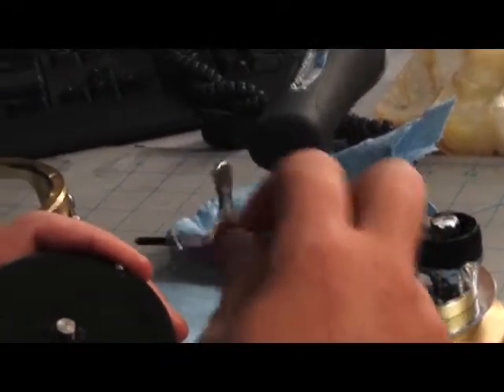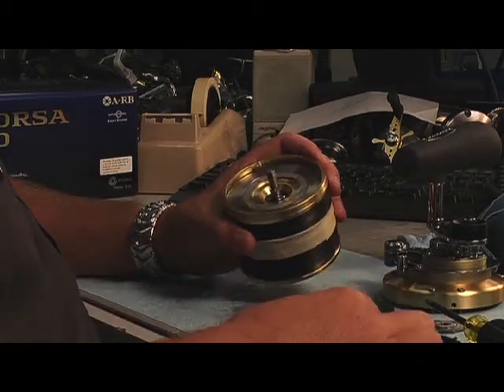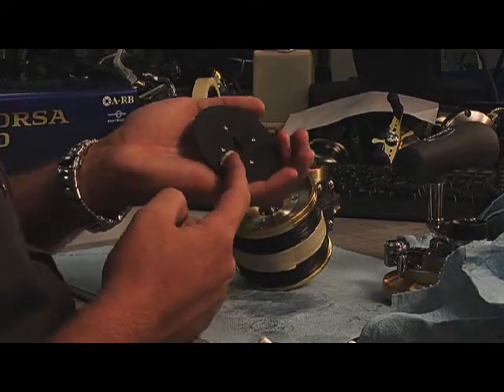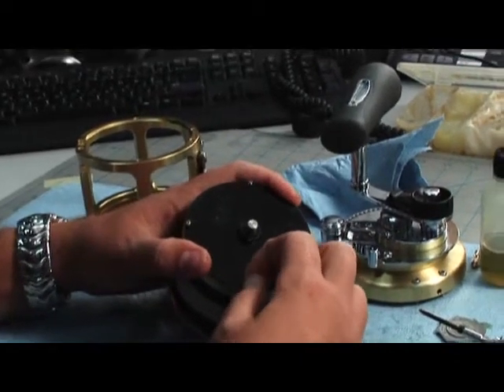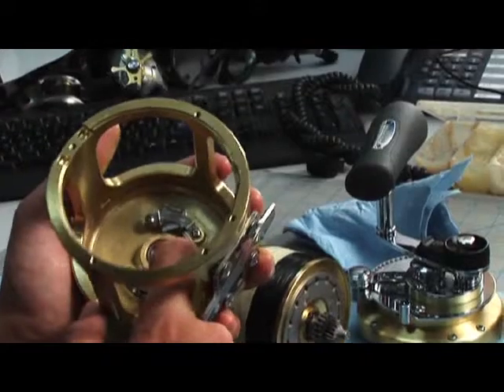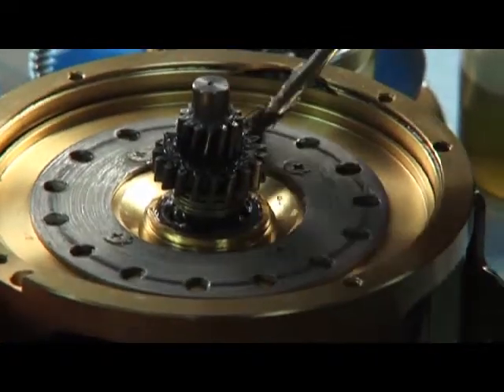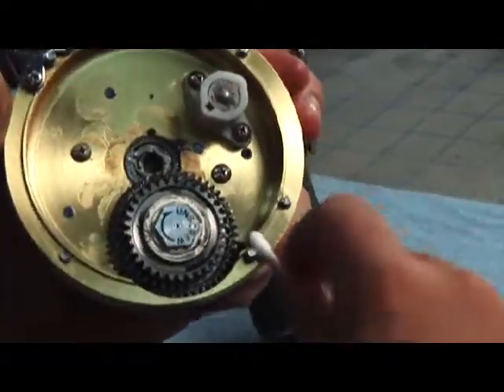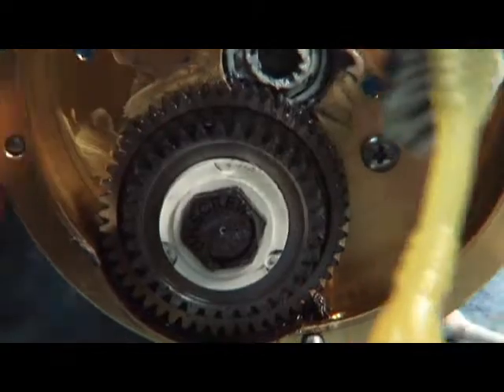SHIMANO REEL MAINTENANCE PART 4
This video will give you a basic understanding on how to maintain your Shimano fishing reels.

Video was made by Inside Sportfishing

Repair tech in the video : Shimano Master Reel Tech Nate Smith of Shimano American Corporation